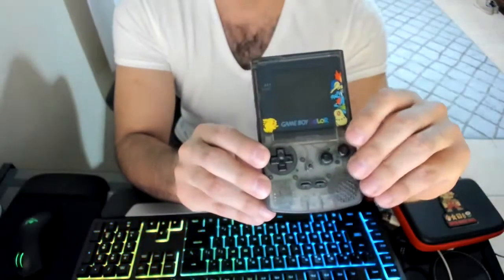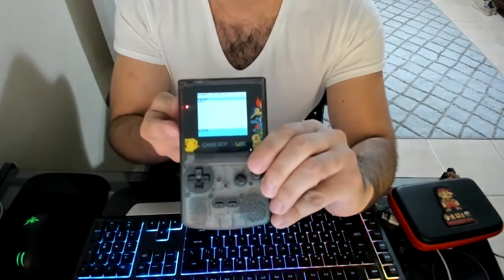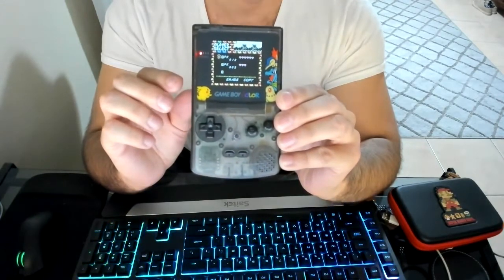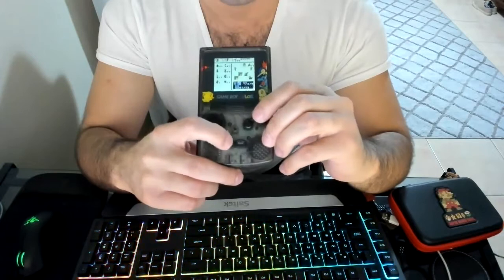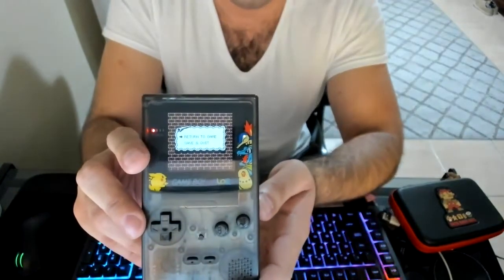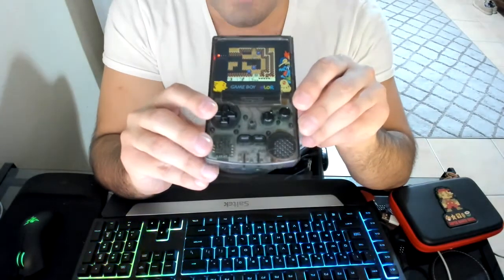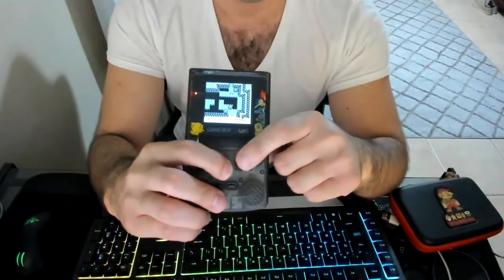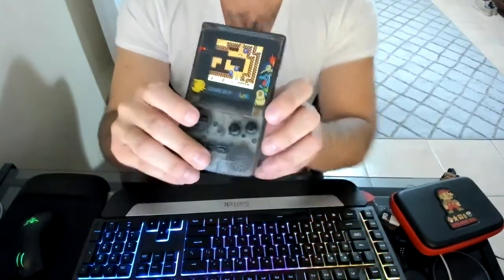Gameboy Color Q5 OSD - All in One IPS LCD - Add a button Mod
Many of these OSD Q5 and All in one Kits now come with a menu or button controls for brightness and color. However, they use Sel + A + B, and the problem with this is that game like Pokemon and Zelda that use select/start buttons for soft reset and/or saving, can cause this to interfere with Menu for these IPS kits and vice-versa. So solution for me was to add a tactile button. Something likes these:

and then carefully drill small hole enough for tactile button, use one that was the least protruding. Solder cable that would of gone to select on to one of the legs and then simply grounded the order leg to GBC. Work perfectly.